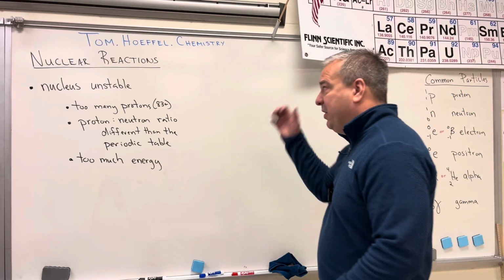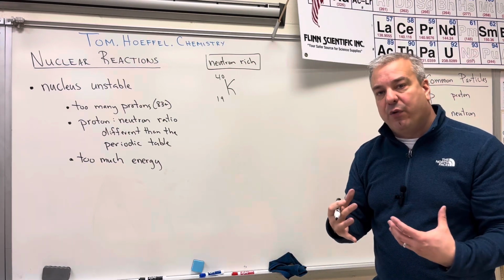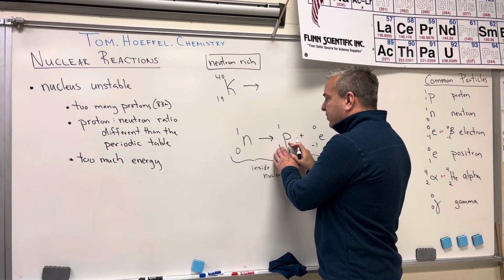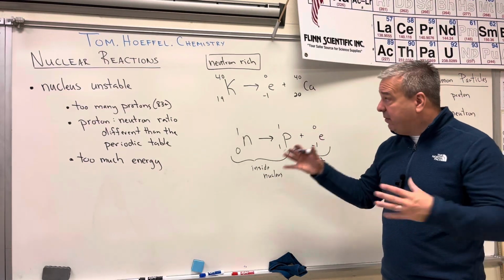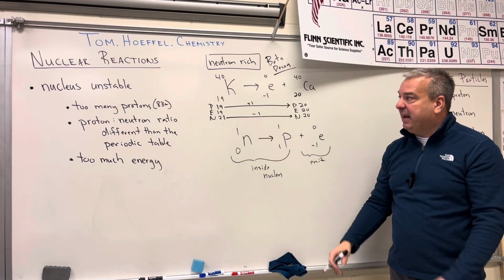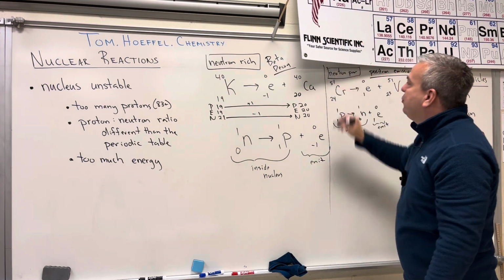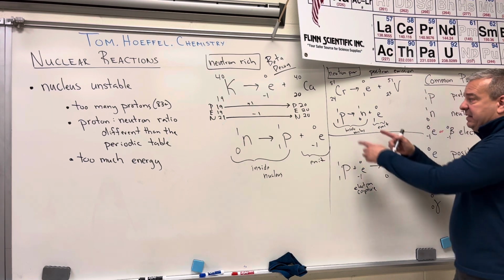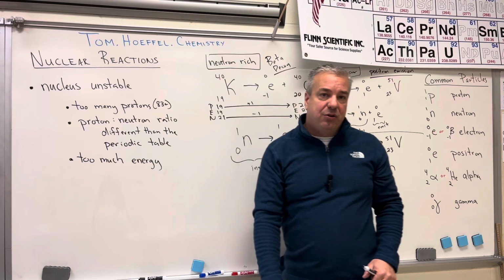Nuclear Reactions: Beta Decay, Positron Emission, and Electron Capture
Lesson 67.  The videos in the playlist are meant to be watched in order. The video series continues with a discussion on Beta Decay, Positron Emission, and Electron Capture.  These nuclear reactions occur due to an unstable ratio of protons to neutrons.

Lesson 56: Ideal Gas Law in Chemistry
Lesson 57: Ideal Gas Law and Stoichiometry #1
Lesson 58: Ideal Gas Law and Stoichiometry #2
Lesson 59: Collecting Gas over Water
Lesson 60: Barometers and Manometers
Lesson 62: Ideal Gas Law Proportions
Lesson 63: Partial Pressure and Mole Fractions
Lesson 64: Kinetic Molecular Theory (Ideal vs Real)
Lesson 65: Graham’s Law Diffusion vs Effusion